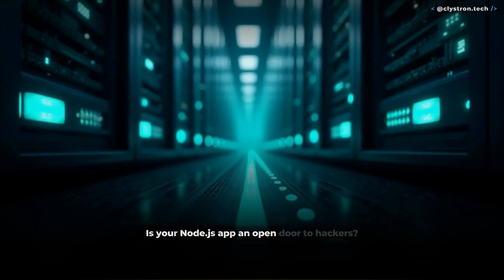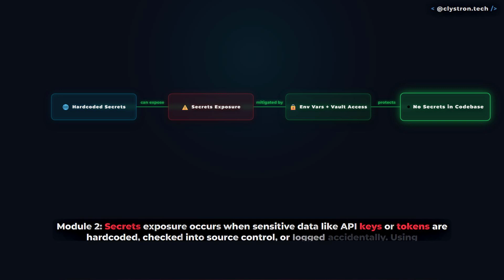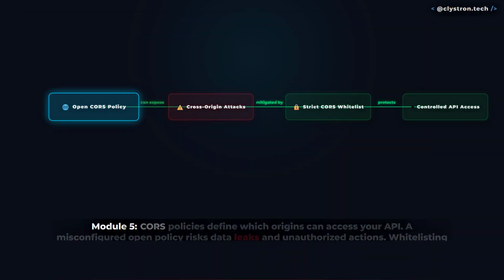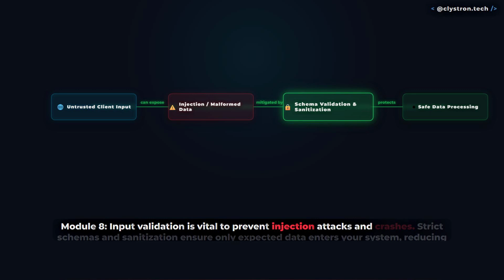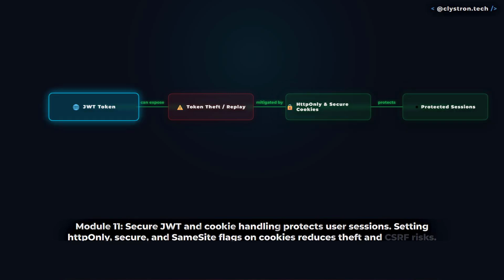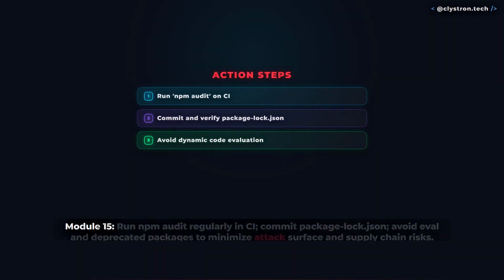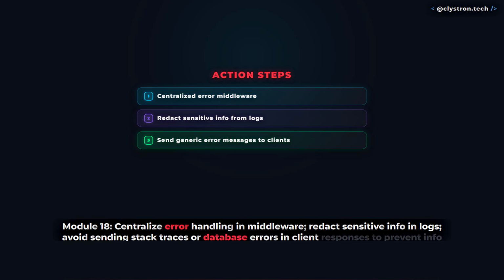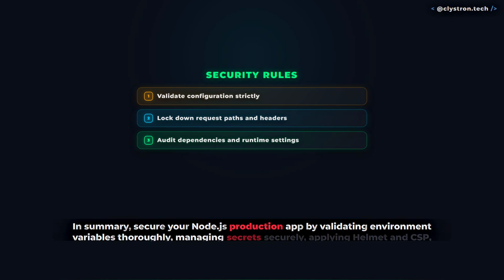Why Most Node.js Apps Leak Data (And How to Stop It Now)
In this video, we break down secret leaks and unsafe environment variables using Node.js, JavaScript, PostgreSQL.
You will learn why it happens, what breaks in real projects, and the safer implementation pattern.

Is your Node.js app exposing sensitive data through misconfigurations and weak security? Learn how to prevent critical risks like secrets leaks, unsafe dependencies, and input vulnerabilities. This video walks you through essential runtime security controls—environment validation, Helmet middleware, CORS policies, rate limiting, input validation, secure JWT handling, dependency audits, error handling, and runtime hardening—to build a resilient production environment. Secure your app by mastering environment variables, secrets management, CSP, rate limiting, JWT security, and more.